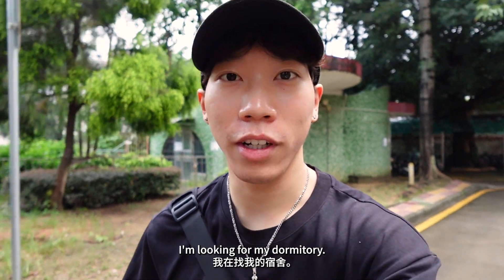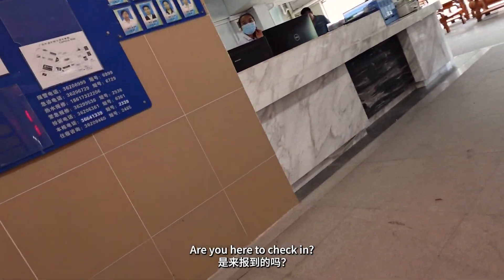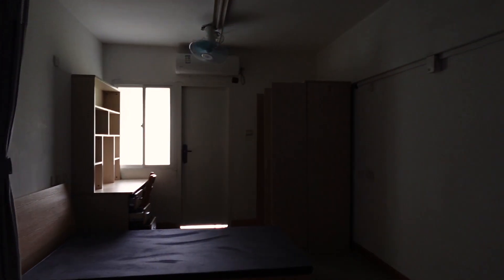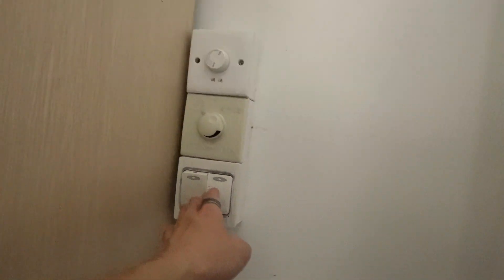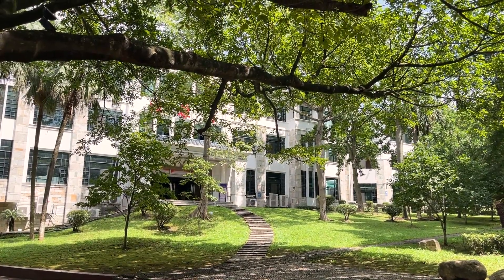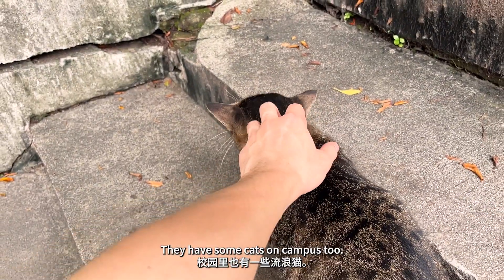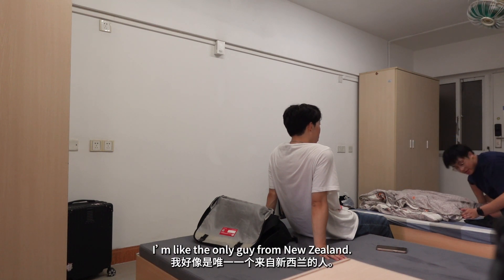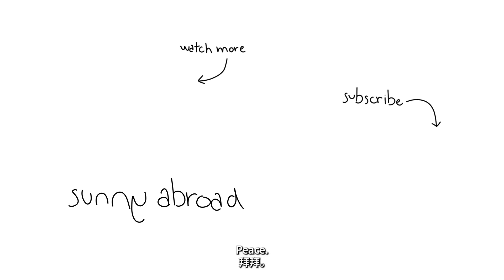Moving into my DORM IN CHINA + Meeting my ROOMMATE | Studying at GDUFS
So excited to start this new semester at Guangdong University of Foreign Studies! Let me know what you want to see next!